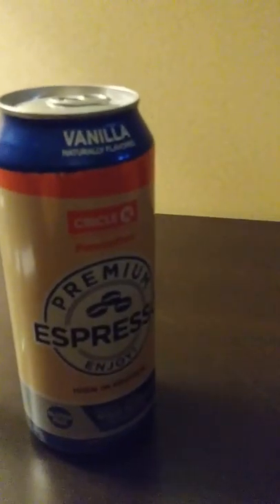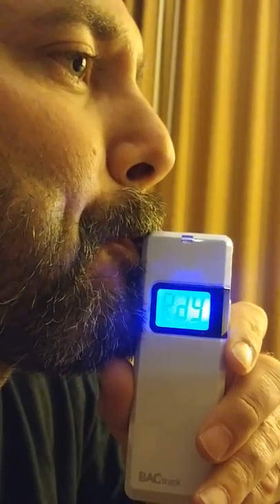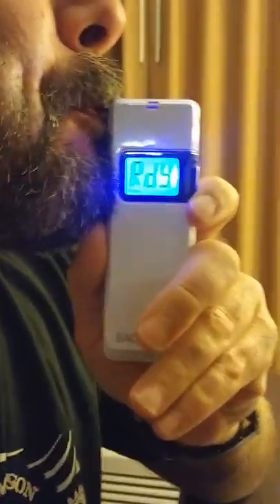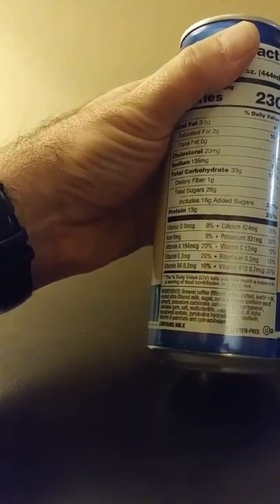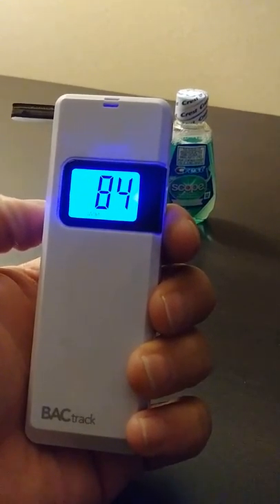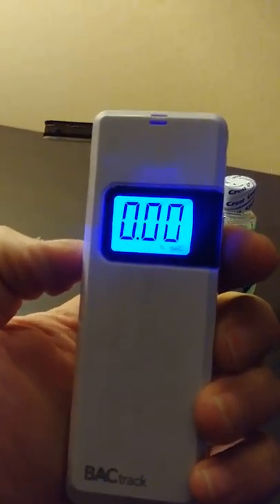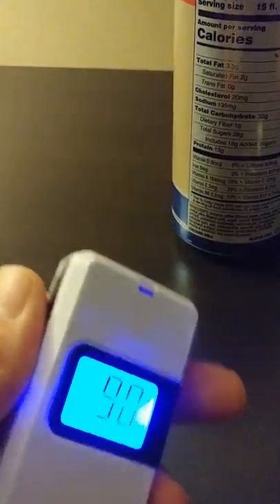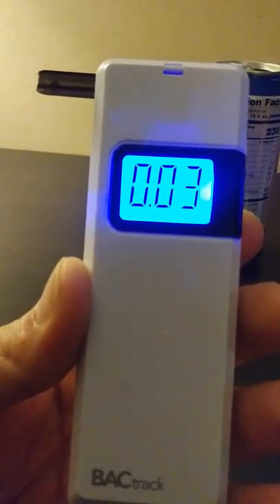Espresso drink will make you interlock fail